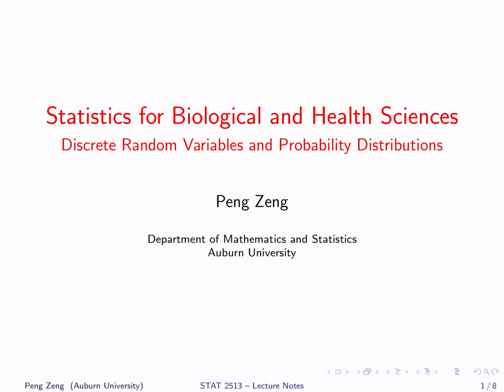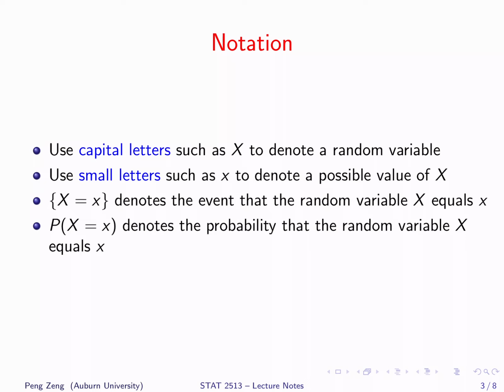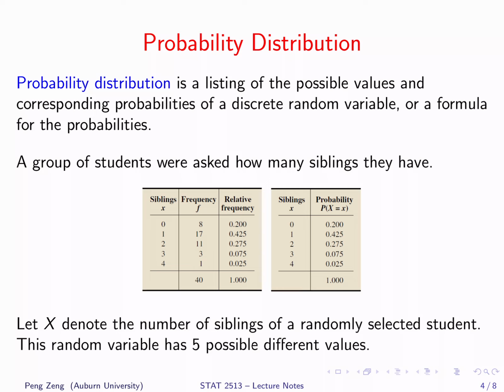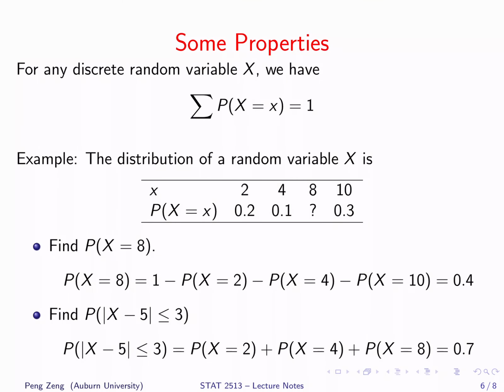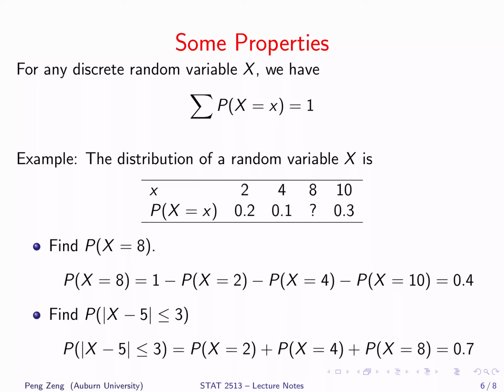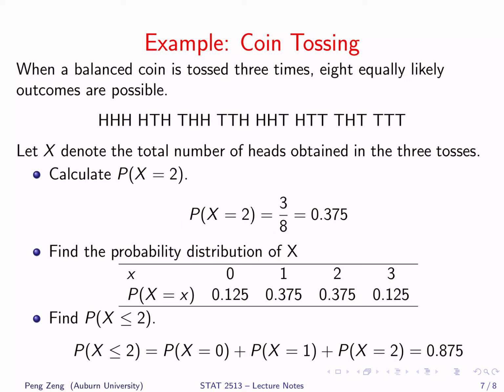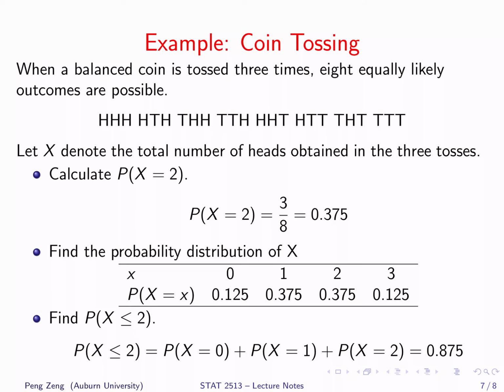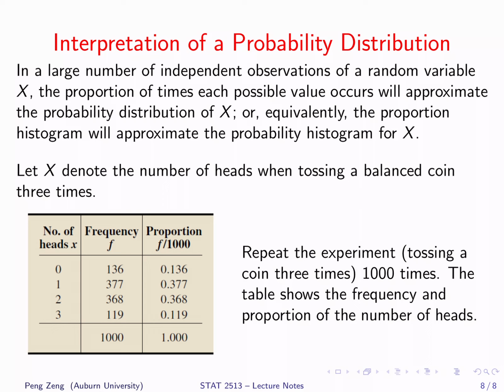Chapter 5.1 Discrete Random Variables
Discuss discrete random variables and probability distributions.